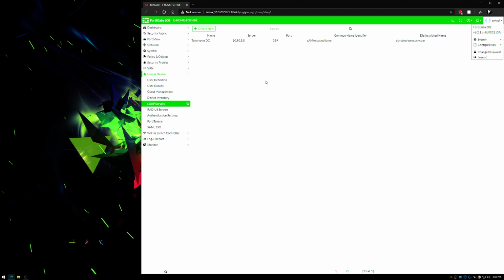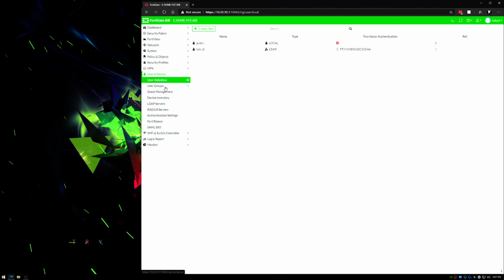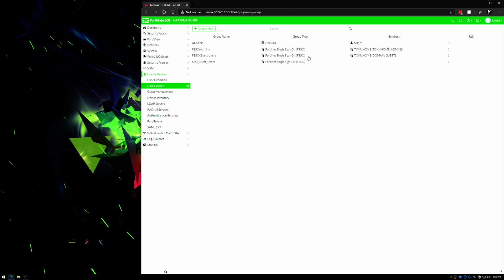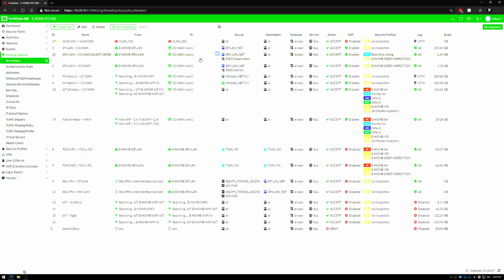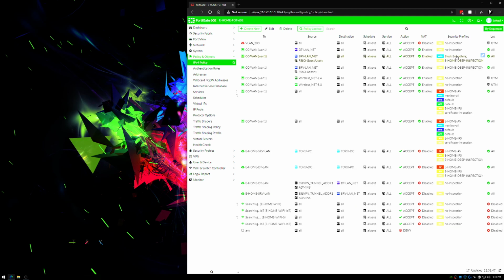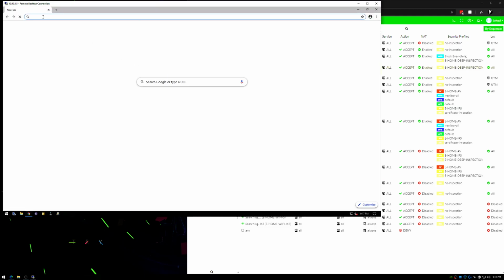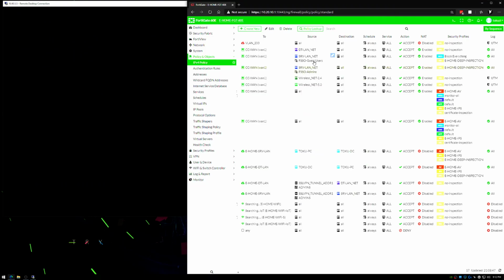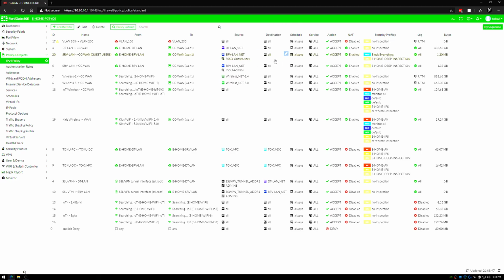LDAP Query & User Control via Security Policies - FortiGate 60E - v6.2.1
An IT Architects informational ramblings to temporarily satisfy long term aspirations of being a professor.

Video Topic: LDAP Query & User Control via Security Policies

Hardware Being Used: Fortigate 60E

Firmware Version: 6.2.1